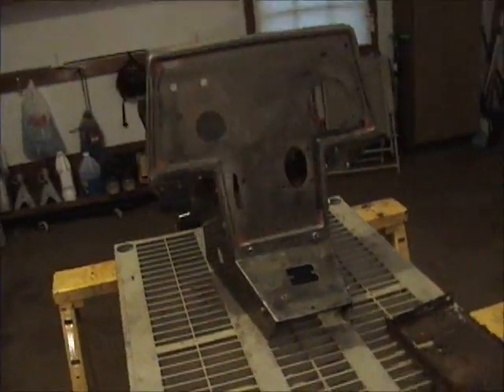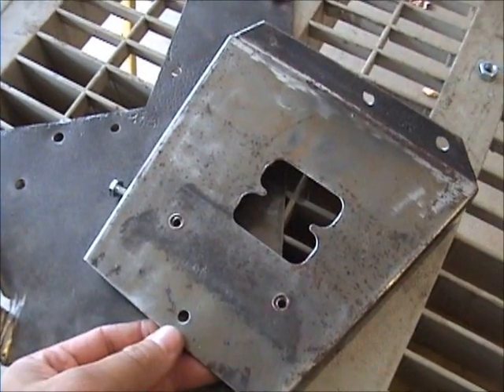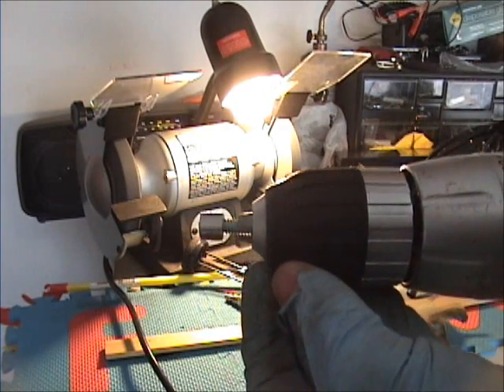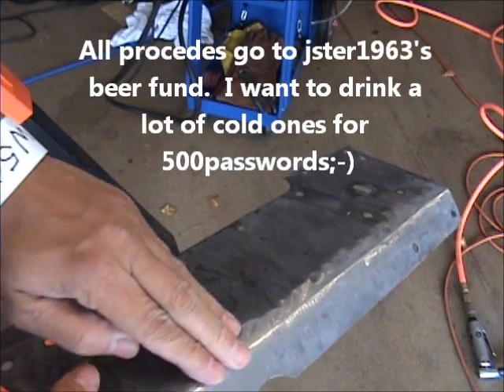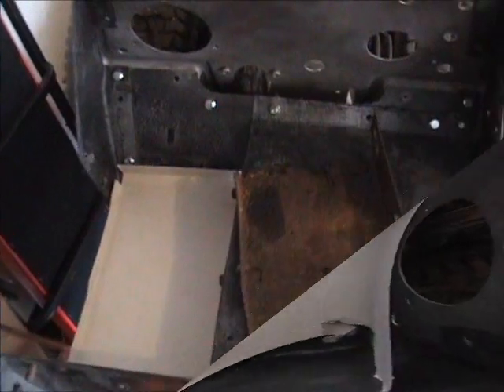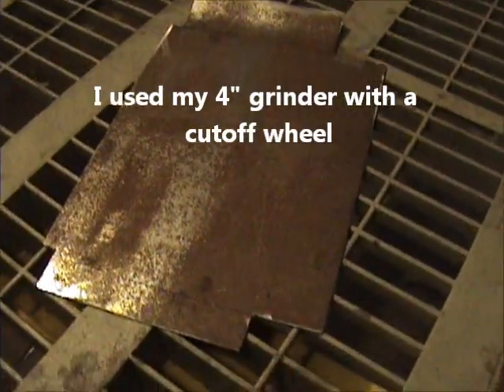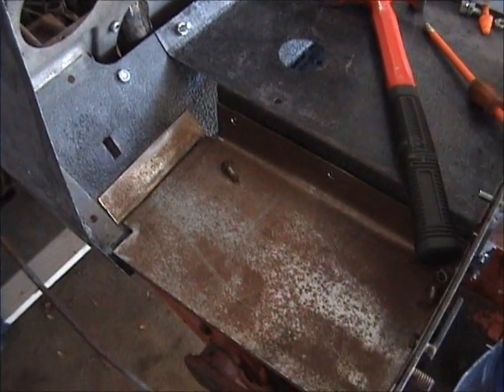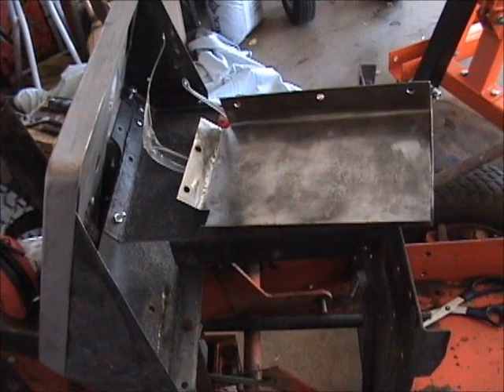23) Allis Chalmers 310 Tractor Restoration project, video 23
This is the completion of the center console rust repair of an Allis Chalmers lawn garden tractor.